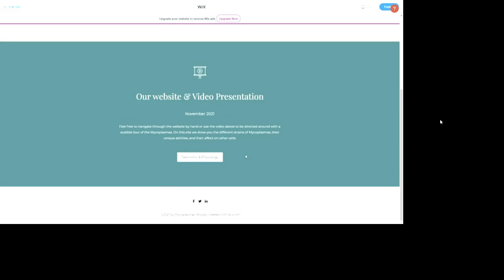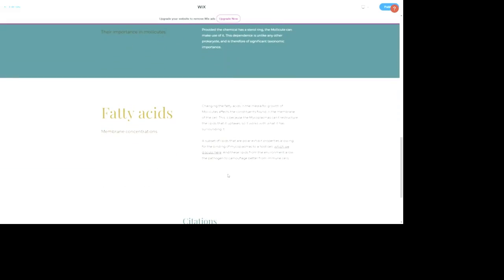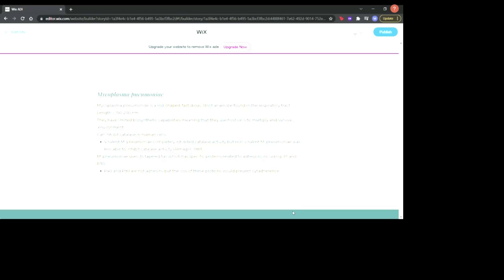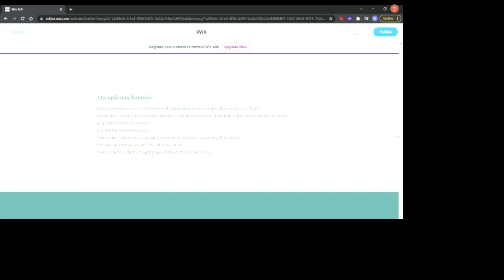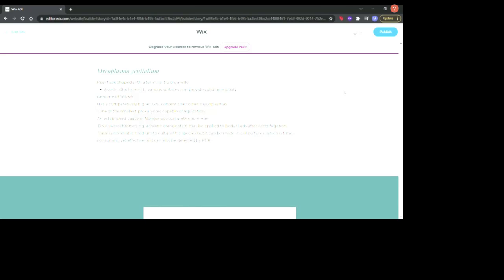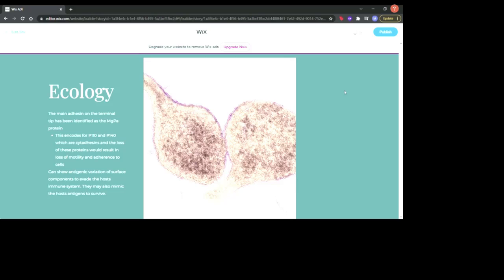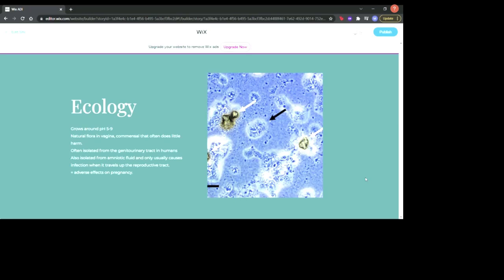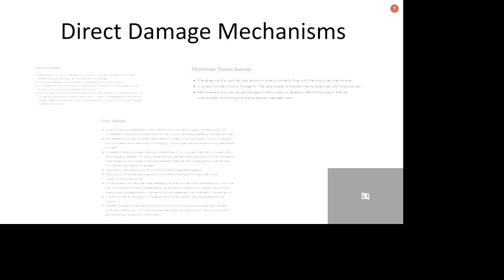Mycoplasma Website Guide || Bacterial biological diversity